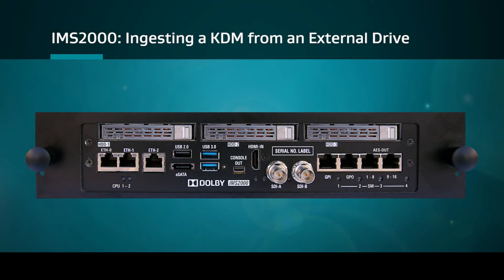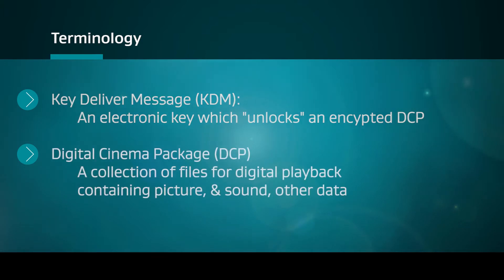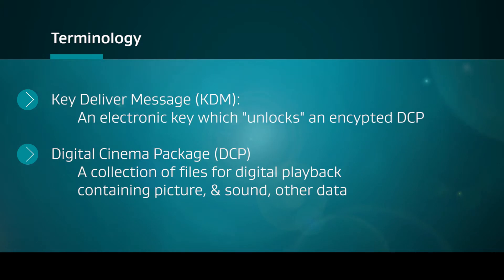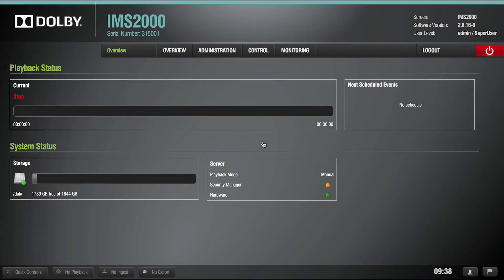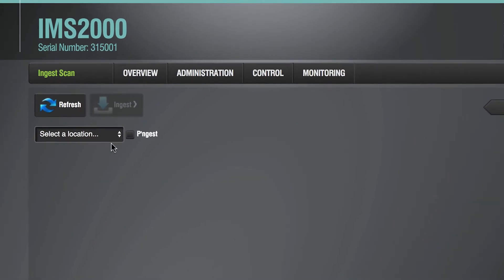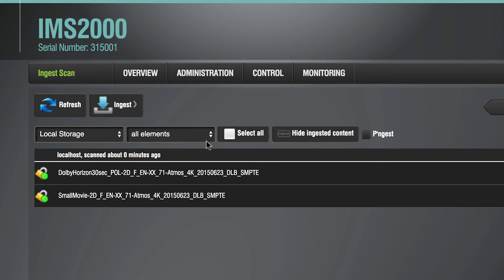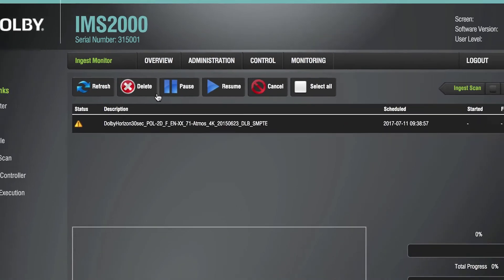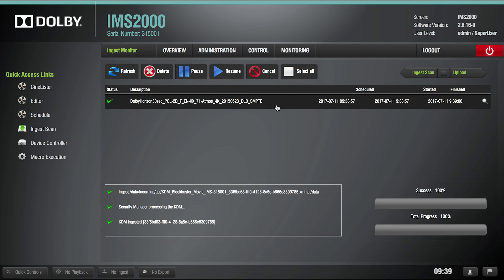SERVER IMS2000 Ingesting a KDM from an External Drive